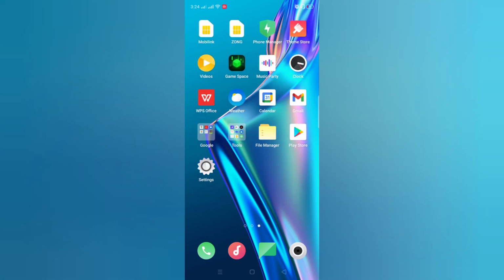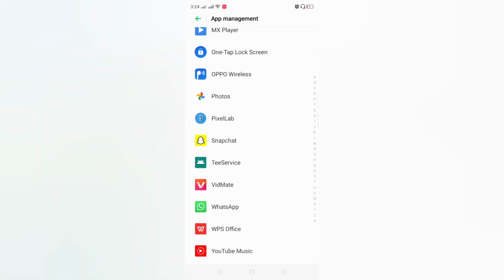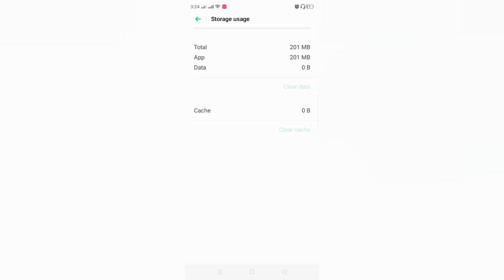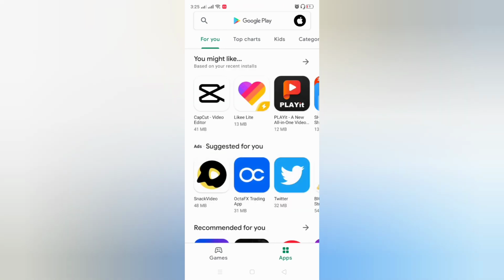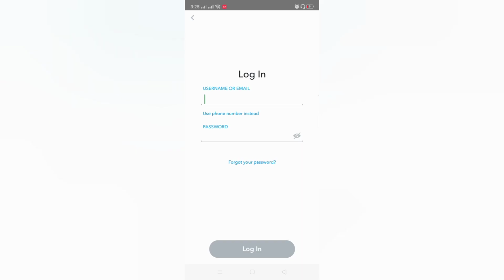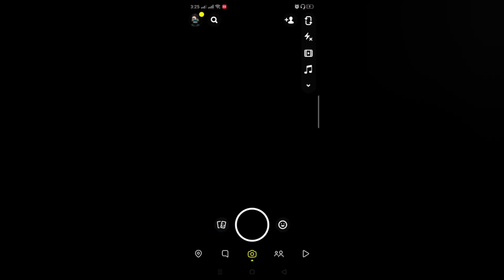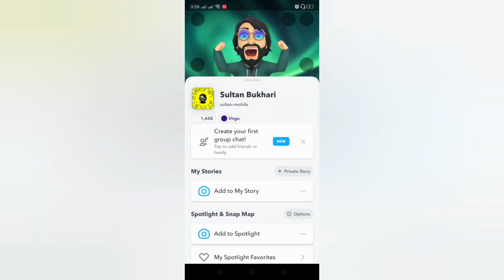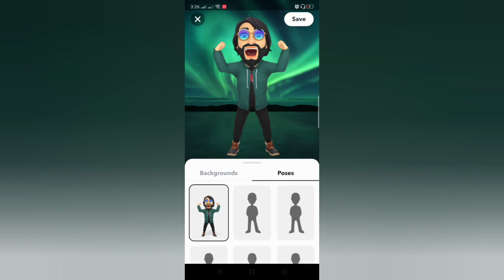3D bitmoji Snapchat not working !! Bitmoji Not Showing Up On snapchat !! ( 3D Bitmoji Snachat ) Moji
3D bitmoji Snapchat not working !! 3D Bitmoji Not Available in Snapchat !! 2021 New Update Snapchat